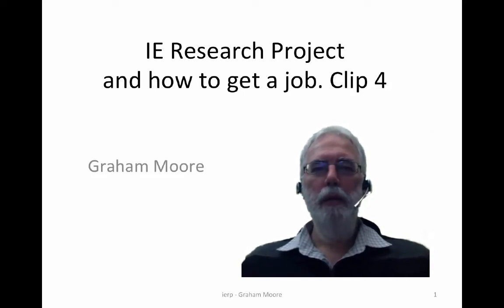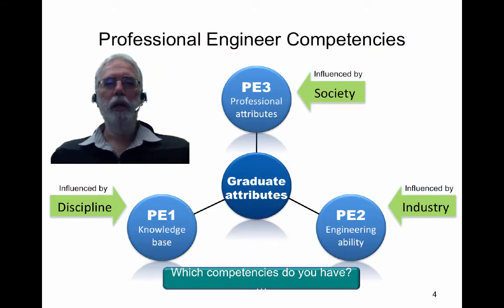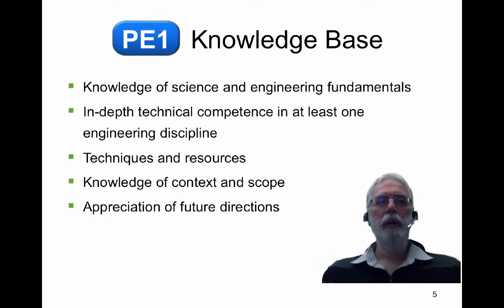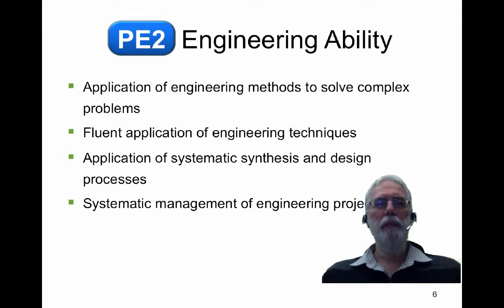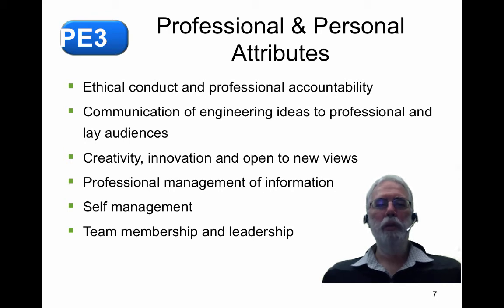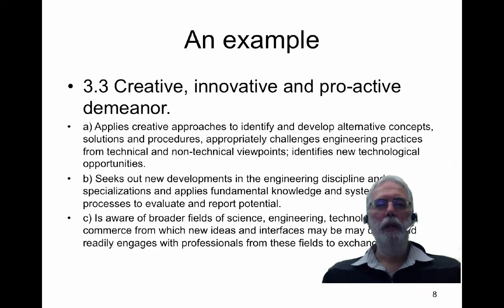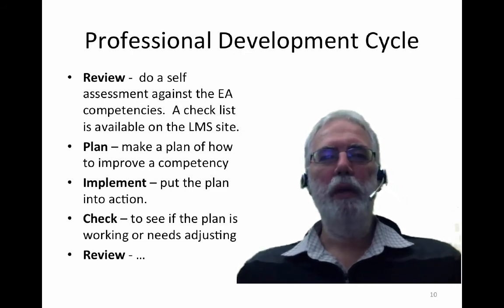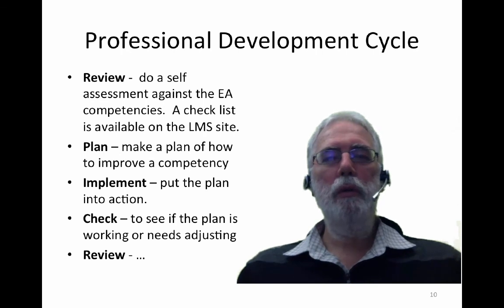ierp clip4 2015 competencies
Using your project to transform yourself from student to professional engineer.